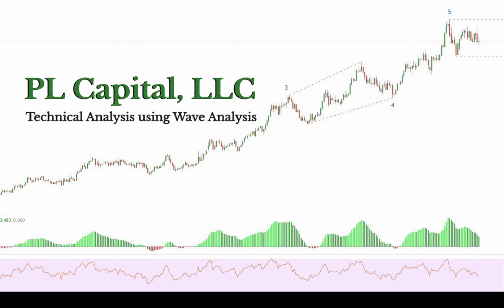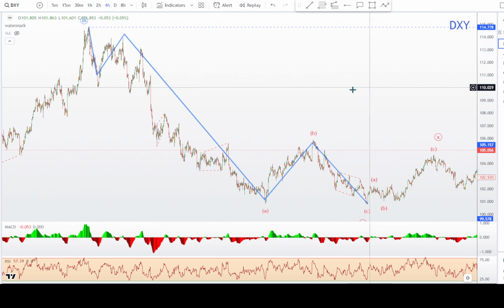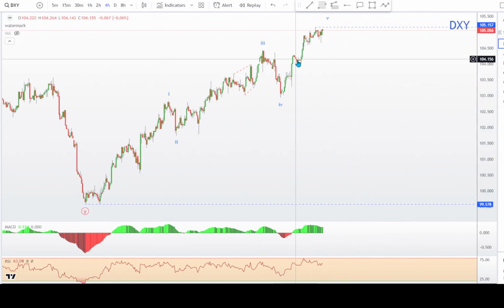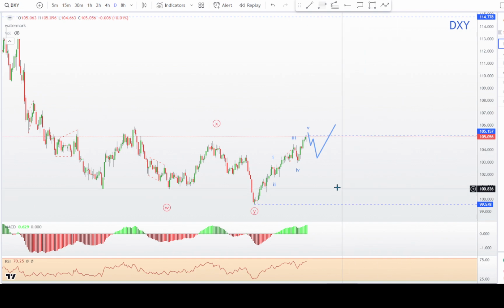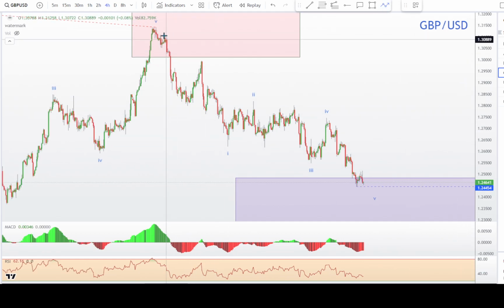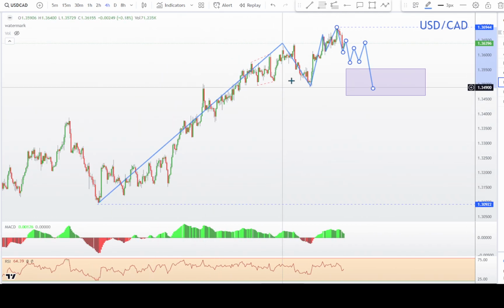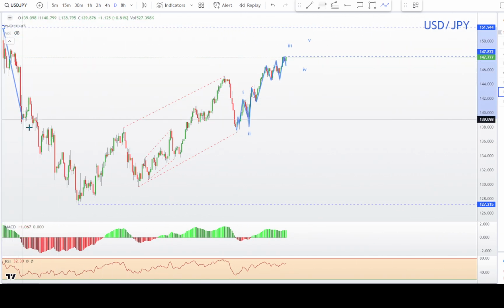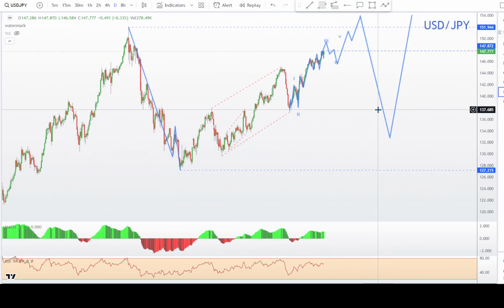Forex (DXY, EURUSD, GBPUSD, USDJPY, USDCAD) Technical Analysis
Using wave analysis, I'm looking at the US Dollar Index (DXY), EURUSD, GBPUSD, USDJPY and USDCAD to examine the next potential waves in the market.

Chapters:
00:00 Intro
00:12 US Dollar
06:20 EURUSD
08:21 GBPUSD
09:46 USDCAD
10:52 USDJPY